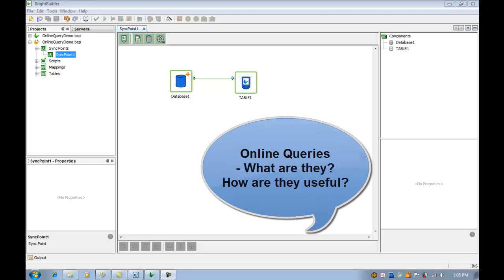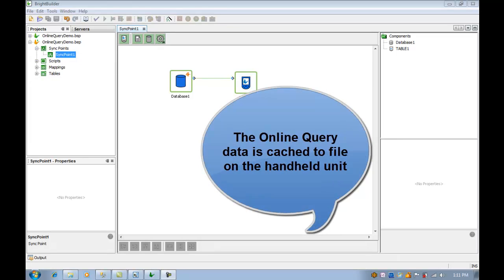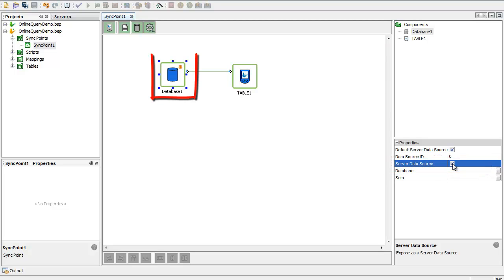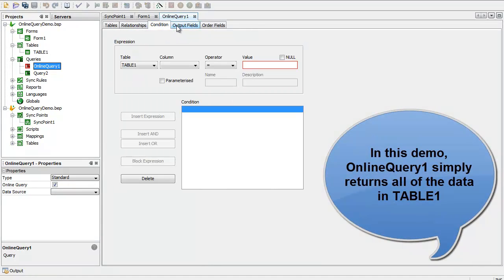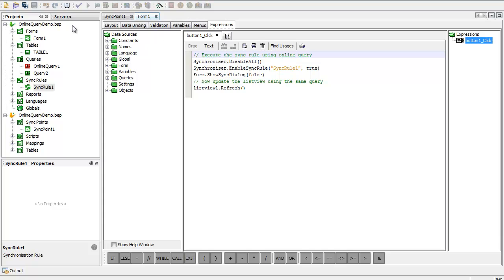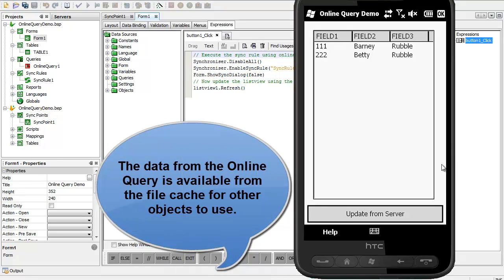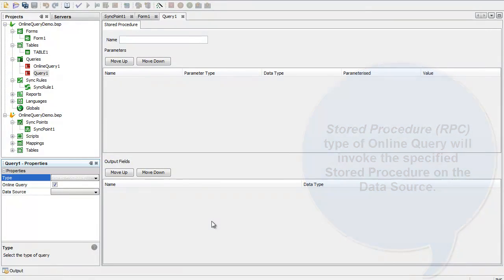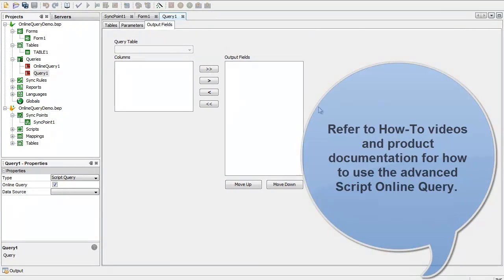Introduction to Online Queries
An introduction to the concept of Online Queries in BrightXpress Mobility Suite.  This video the difference between Online Queries and "normal" queries in BrightXpress, and explains the situations where Online Queries are useful.  There is a walk-through using a simple Standard Online Query to get data from a data source to populate a list view, and finally each different type of Online Query is explained.